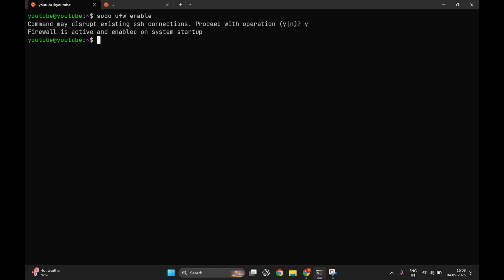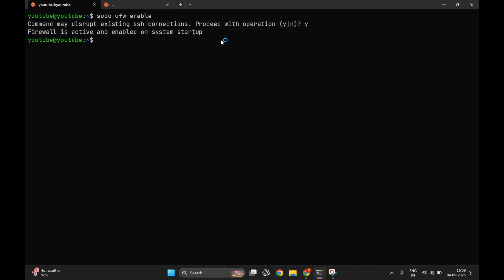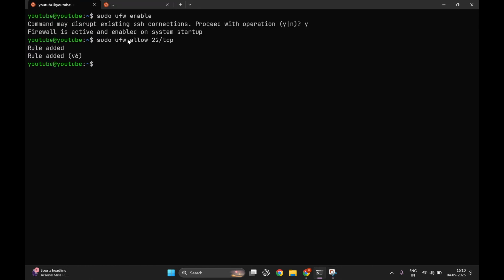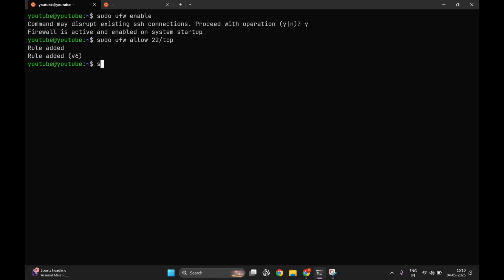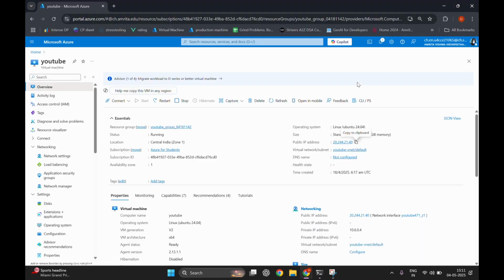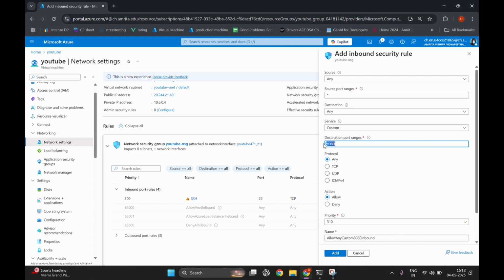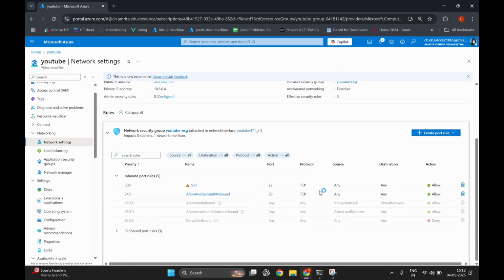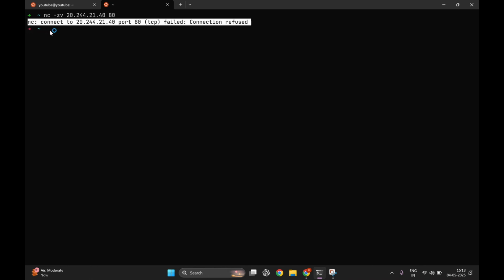UFW Firewall Configuration | Part 2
UFW (Uncomplicated Firewall) is a command-line tool for managing a Netfilter firewall, designed to make managing firewall rules easier for beginners and sysadmins alike. It comes pre-installed or easily installable on Ubuntu and other Debian-based systems.

Simple commands to allow, deny, or limit traffic
Works with IPv4 and IPv6
Great for securing servers, especially SSH, HTTP/HTTPS
Can be enabled/disabled quickly
Supports logging, profiles, and more

Commands:
sudo ufw allow OpenSSH